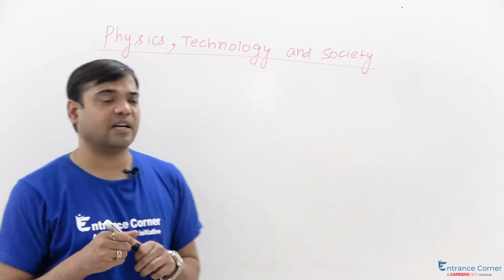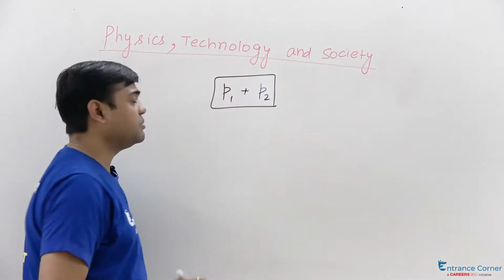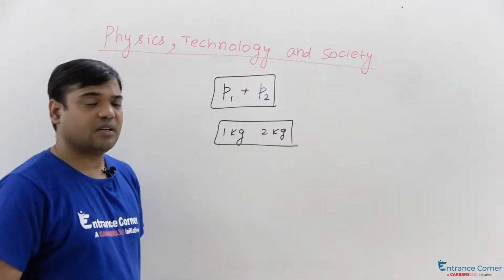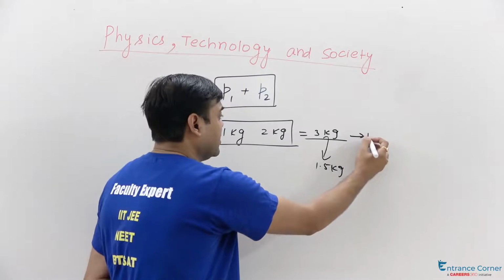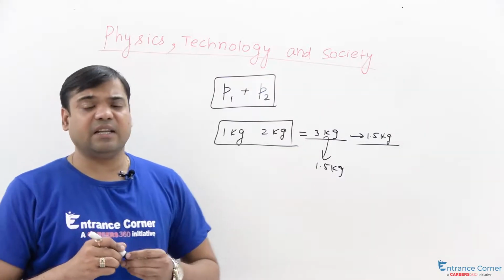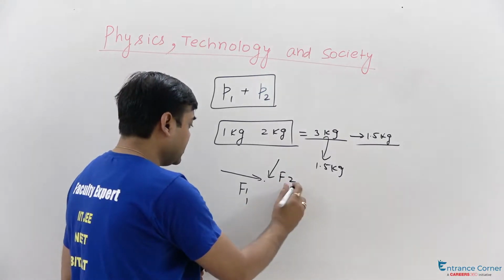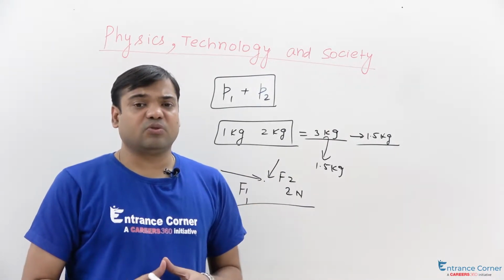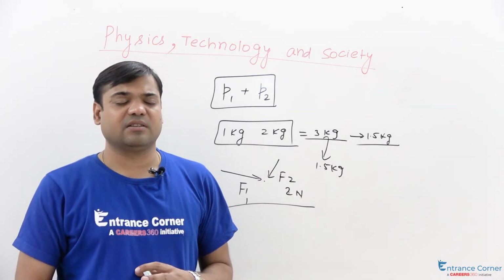Physics and Measurement Scalar Quantity Video Physics - IIT JEE Main, NEET, BITSAT Online Coaching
Target NEET May Physics and Measurement Physics online video lecture of chapter Scalar Quantity - It does not specify the direction by Entrance Corner. Start Preparation for IIT JEE, NEET, BITSAT with complete smart study material, E-lectures, live webinars, mock tests and much more.

I